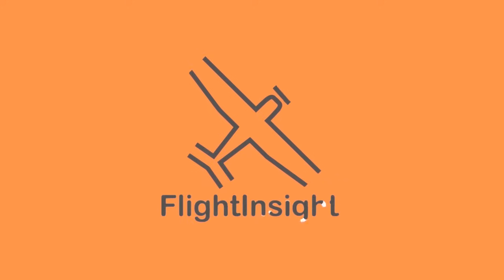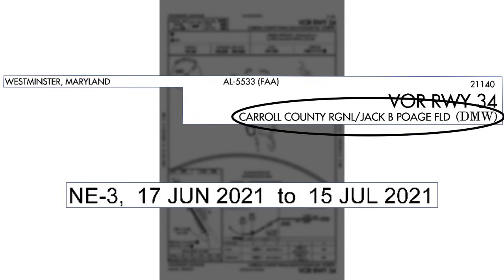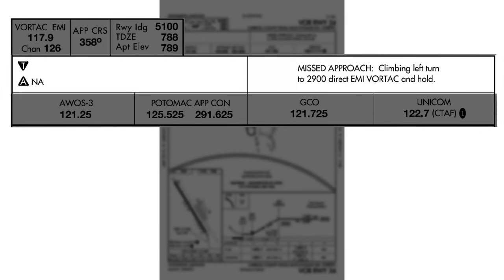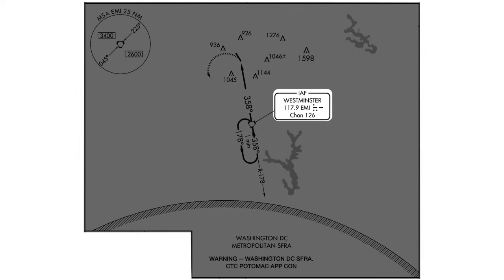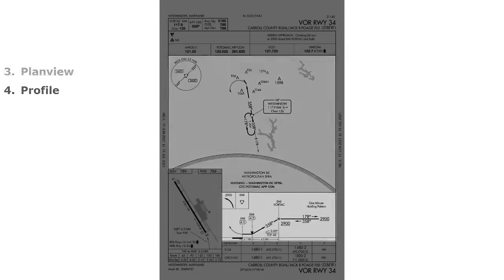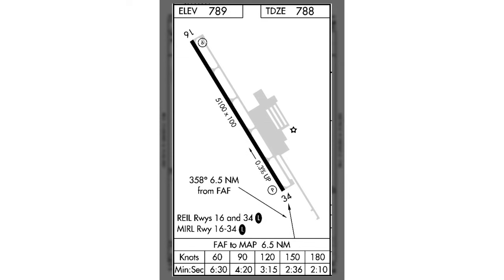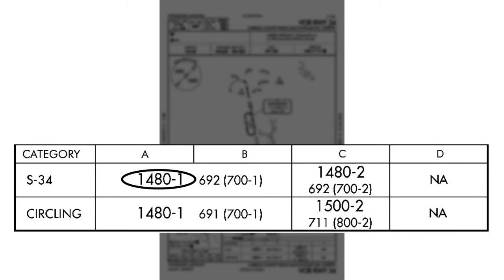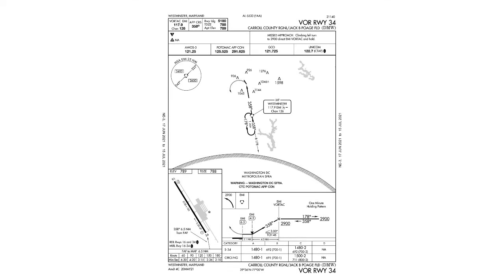Easily Read Instrument Approach Plates | Instrument Approach Plate Tutorial | IFR Training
FlightInsight IFR Ground School now in session! Take a deep dive on instrument approach plates and complete your IFR training

With just a little studying you'll be able to easily read instrument approach plates. This video covers the basic segments that you'll find in any instrument approach plate.